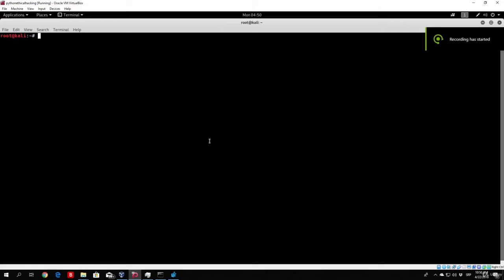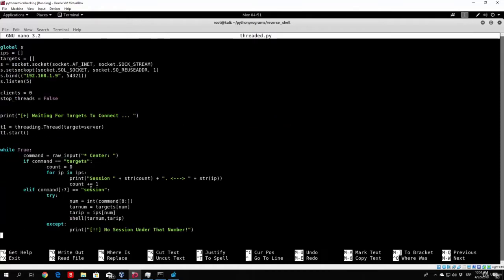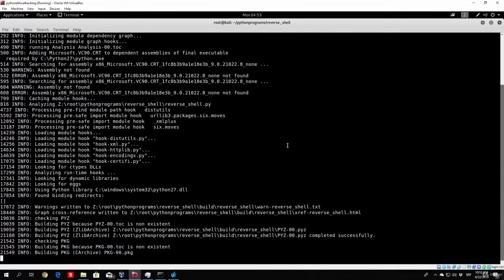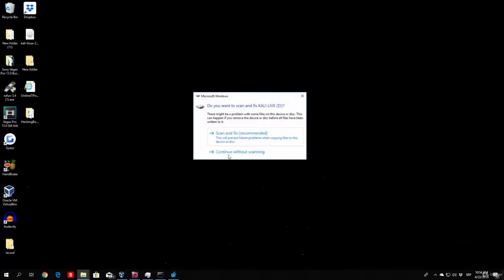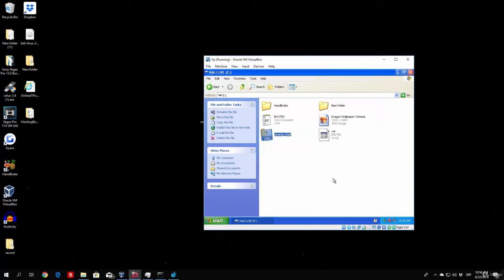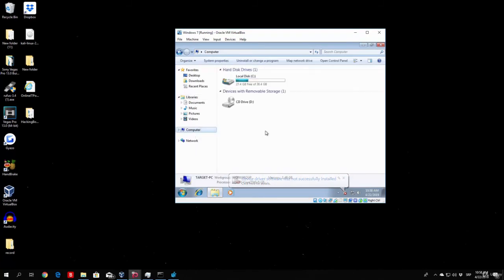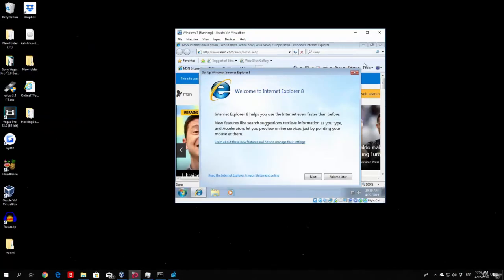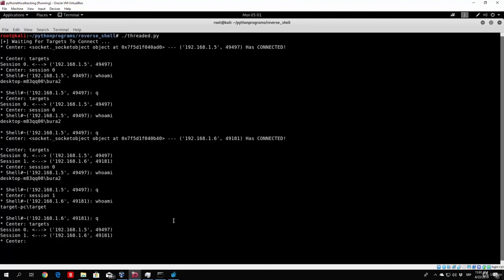5 Fixing Q command